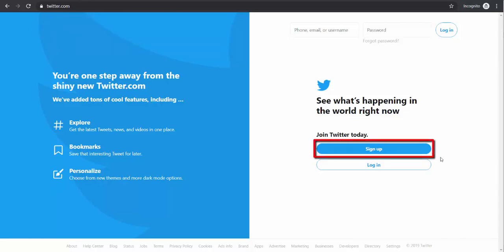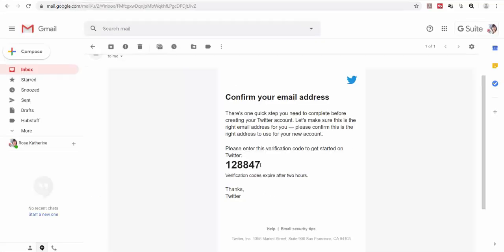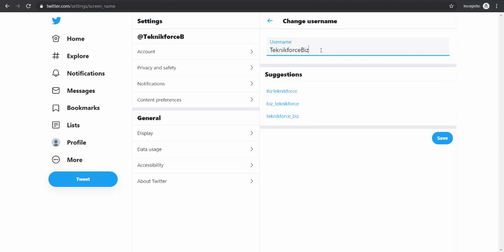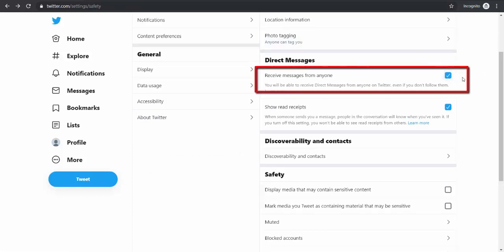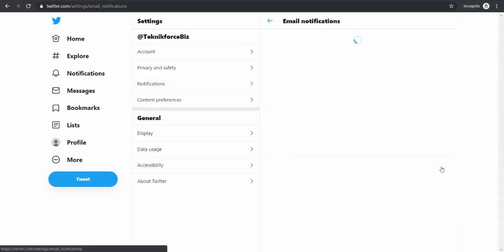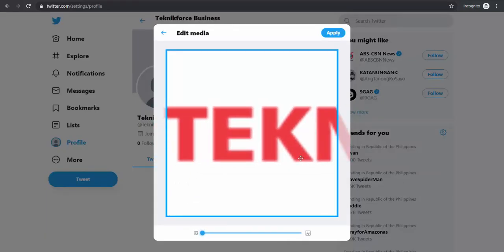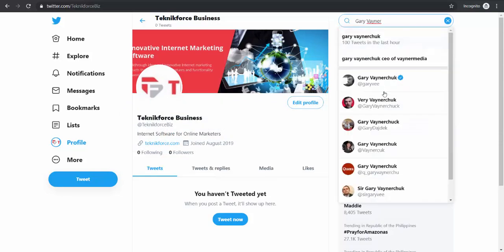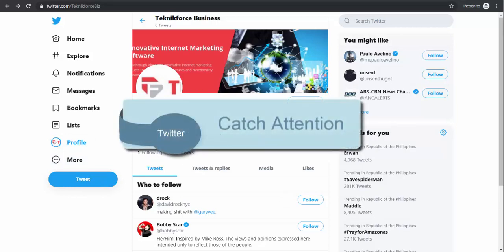How to Create a Great Twitter Profile & Get More Engagement + Followers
Let us understand how to create a Twitter profile. You can set up either personal or business Twitter profile. :Log on to twitter.com and follow the procedure to set up aTwitter account.

Sign up by providing necessary details.You will receive a verification code, which you need to enter to verify your account. The Twitter profile will then be created.

Add username, this will be used to tag or follow you on Twitter. Display name will be seen when you post your Tweets. Usernames are confirmed based on availability.

Next tweak the Privacy and Safety settings as per your requirements. If you have a personal account you may have stricter settings.

On the other hand a business account need can have a wider settings to allow a greater audience.Similarly you can choose to disclose your location.

The Notifications Tab lets you mute notifications. The Email Notifications Tab lets Twitter send you emails.You may edit activity from your Network and Updates from twitter.

Under the General Settings, you can edit the display theme color, font and background of your Twitter Account etc.

Data Usage Settings are useful when you want to limit the network data that it takes up. You may also edit your Display Colors by clicking on More.

In order to optimize your profile add a photo and cover photo, these can be edited anytime. You can also edit your Display name, Bio, Location, Website, and your Birthday.

In Bio, create a short and simple description of your profile for people to know you better and contact you easily. Once the profile is set you can post tweets.

You can also find followers so you may see their tweets. You may search a username or any name to follow.

Just click the Follow button to start seeing their tweets. Twitter can also be used as a search engine. You can use it to pull customers.

Get more followers as your target market in your business. The more you post per day; the more people will see your profile and follow you and the more traffic you will get.

You can provide valuable content to your followers and grab their attention. This will help in promoting your business to a great extent.